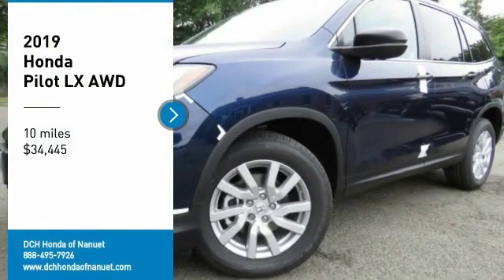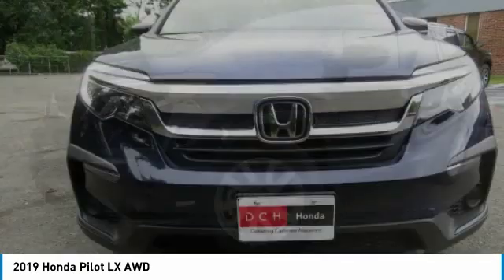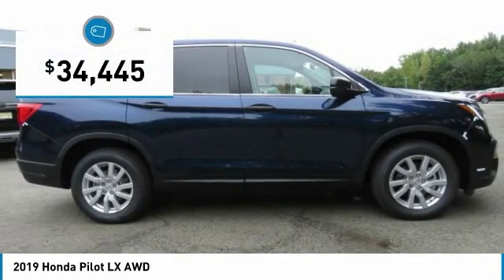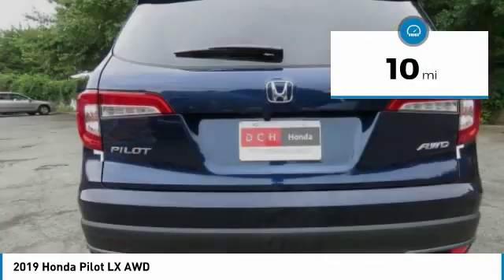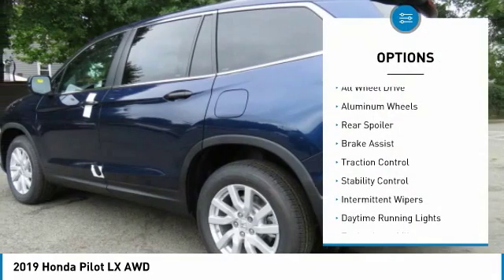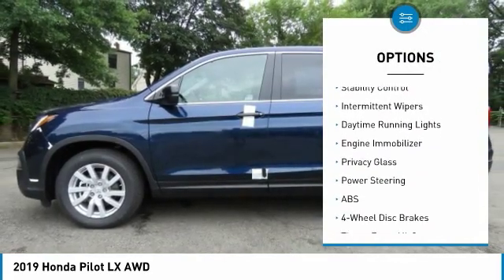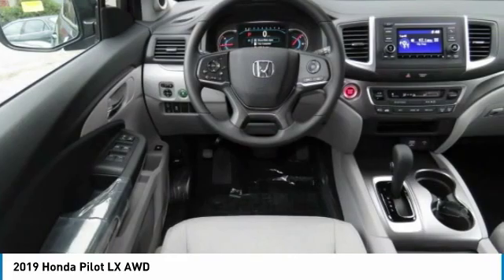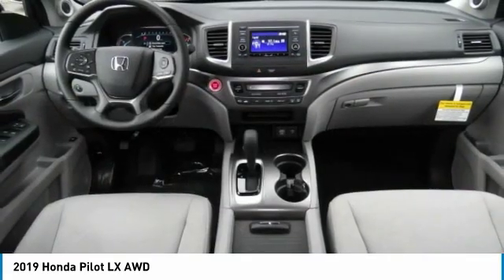2019 Honda Pilot HN192114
2019 HONDA PILOT Nanuet, NY
Stock# HN192114

Third Row Seat, Aluminum Wheels, Back-Up Camera, All Wheel Drive. EPA 26 MPG Hwy/18 MPG City! Obsidian Blue Pearl exterior and Gray interior, LX trim. Warranty 5 yrs/60k Miles - Drivetrain Warranty; AND MORE!

Third Row Seat, All Wheel Drive, Back-Up Camera Honda LX with Obsidian Blue Pearl exterior and Gray interior features a V6 Cylinder Engine with 280 HP at 6000 RPM*. Rear Spoiler, MP3 Player, Keyless Entry, Privacy Glass, Steering Wheel Controls, Child Safety Locks, Electronic Stability Control.

EXPERTS CONCLUDE
Edmunds.com's review says  With ample power, a transmission offering full manual control and respectable handling, the Pilot is an athlete in the three-row SUV segment. It's a champ on mountain roads, and it can manage slippery surfaces should you opt for all-wheel drive. .